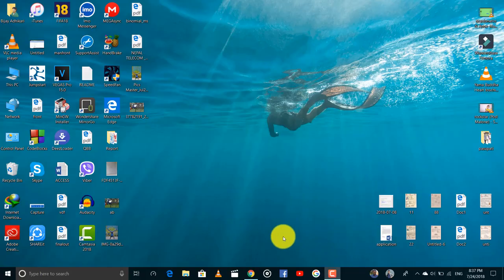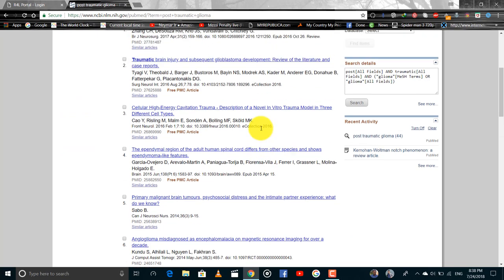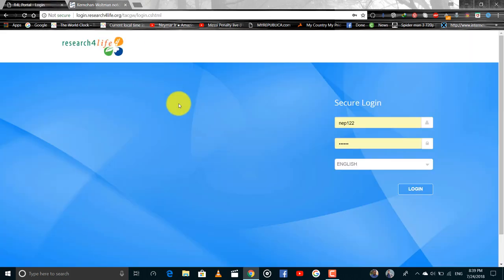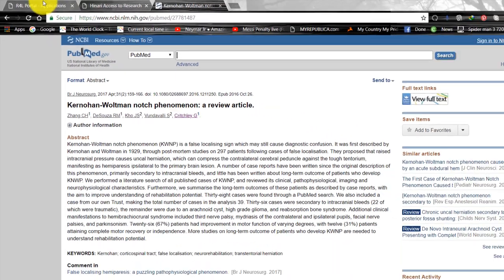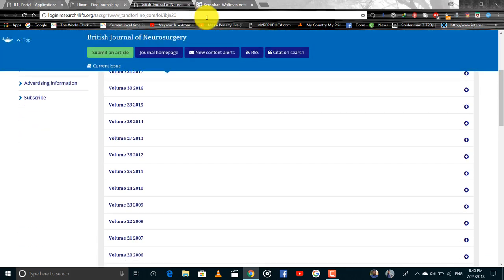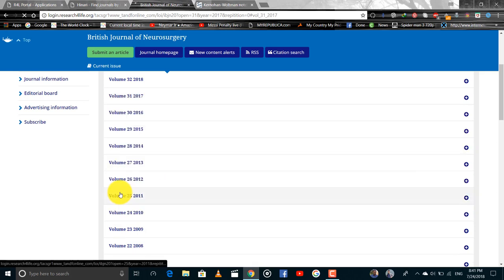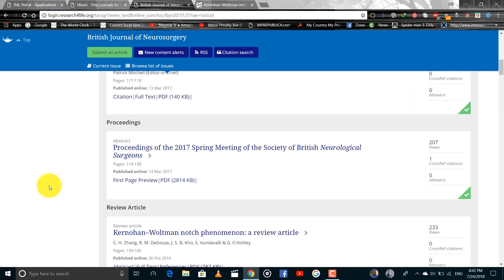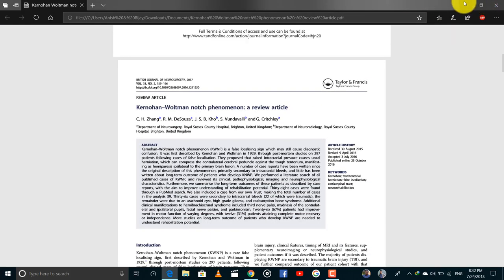Tutorial to download Journal Articles from Hinari